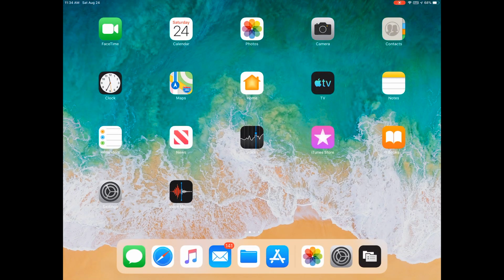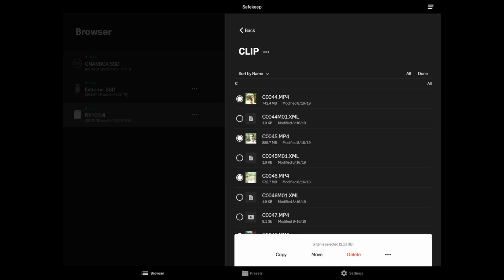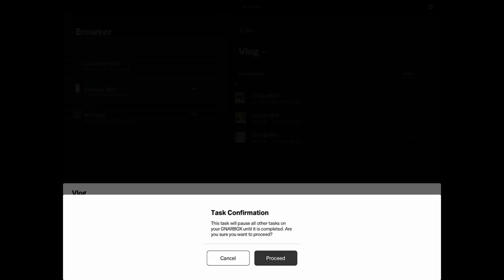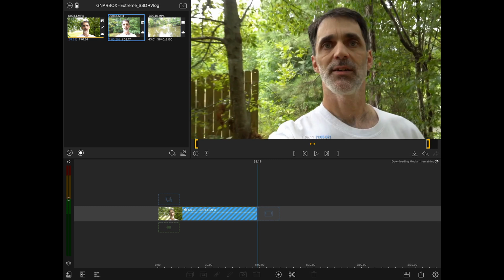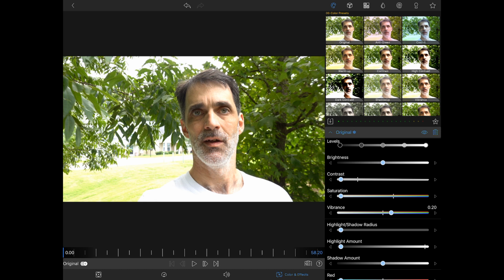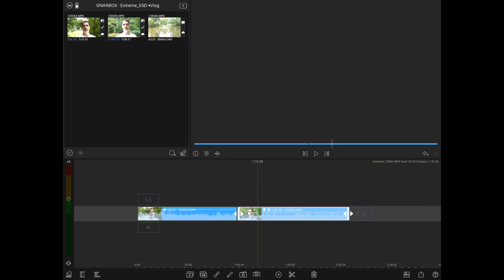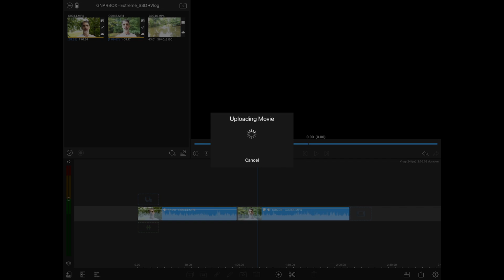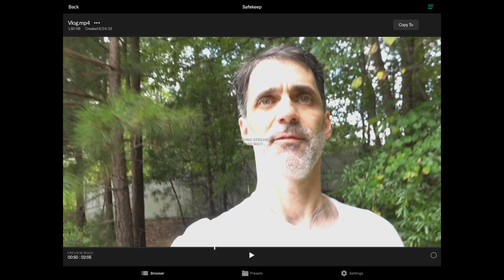Luma Fusion 2 with Gnarbox 2 on ios - Edit on the Go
Today we look at how you can use your Gnarbox 2 rugged backup system to edit videos using Luma Fusion 2 for iOS devices.  We will look at the integration between the Gnarbox 2 and Luma Fusion to edit videos on your iPad or iPhone device.  Hope you enjoy the video.

My gear:
Main Video Camera: Sony a7iii
Main Video Lens: Sigma 16mm f/1.4
Studio Mic: Samson C02
Studio Lights: LimoStudio
Fill Lights:
VILTROX L116T RA
VILTROX L132T
Tripod: MeFOTO A1350Q1B
Field Recorder: Tascam DR-40
Lav Mic: Pro JK MIC-J 044